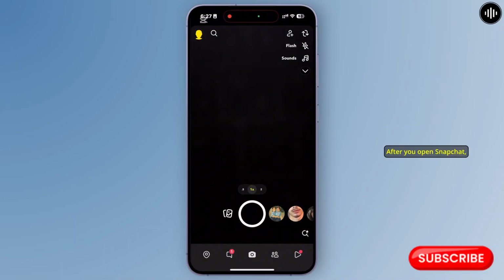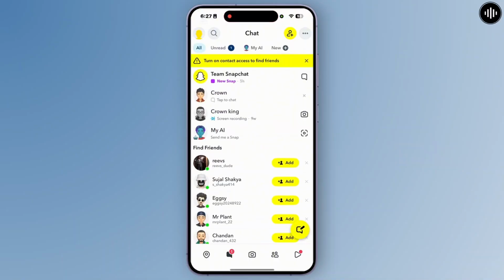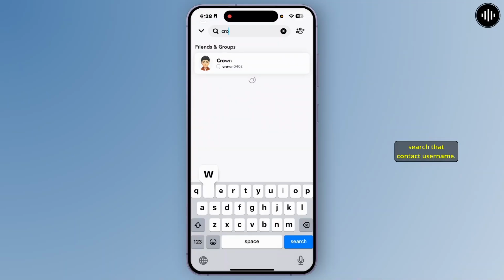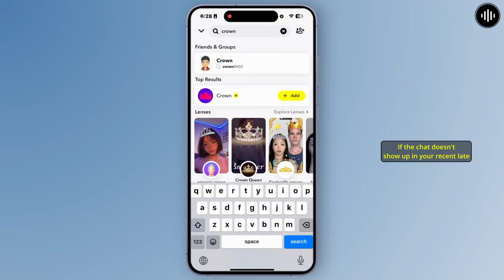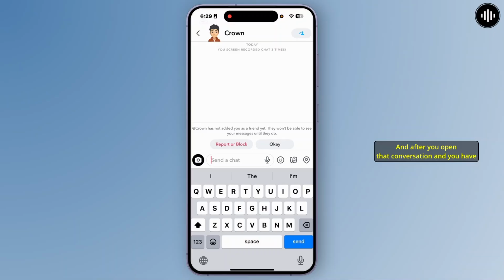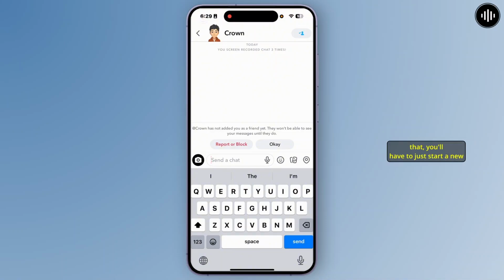How To View Hidden Conversations On Snapchat (2025)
Wondering how to view hidden conversations on Snapchat in 2025? This video will guide you through the steps on how to unhide and access conversations that are hidden in Snapchat. Whether you're asking, "How do I see hidden chats on Snapchat?" or need help finding conversations from your friends, this tutorial has you covered. Learn the steps to reveal hidden messages and get the most out of your Snapchat experience. Watch now to see how you can view hidden conversations on Snapchat today!

Timestamps:
00:00 How to View Hidden Conversations on Snapchat (2025)
00:06 How Do I Unhide Conversations on Snapchat?